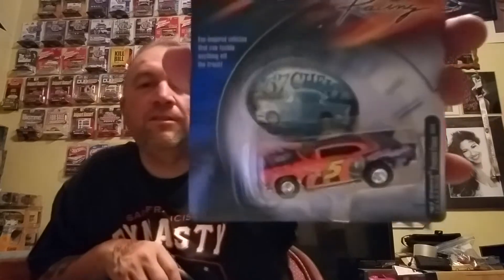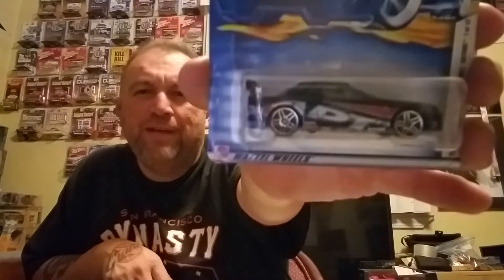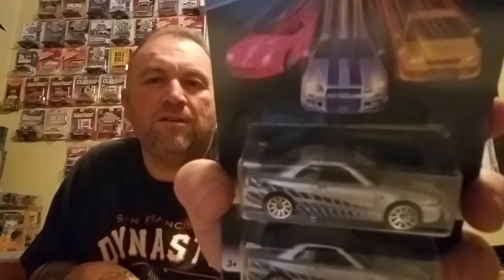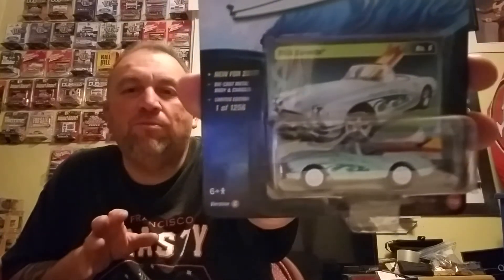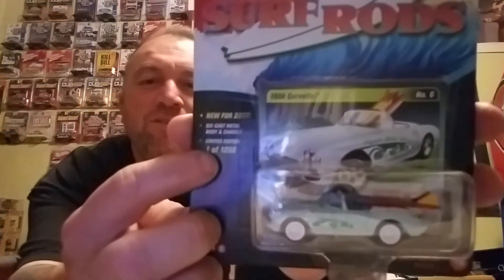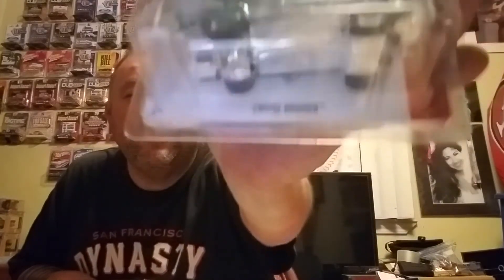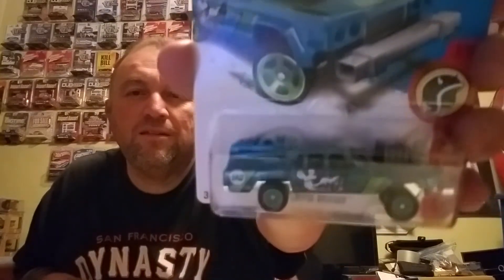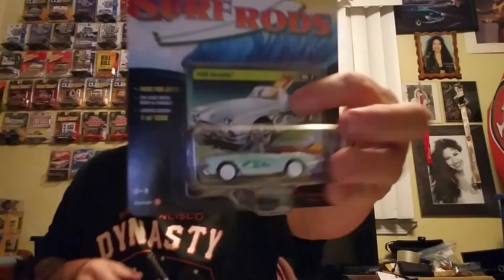Fast and Furious cars plus eBay chase pieces and other findings!!!